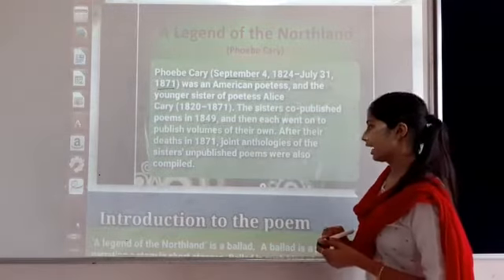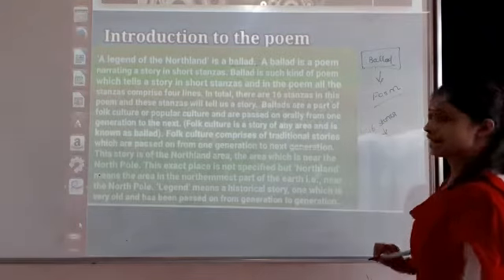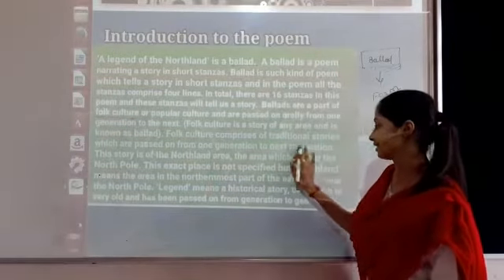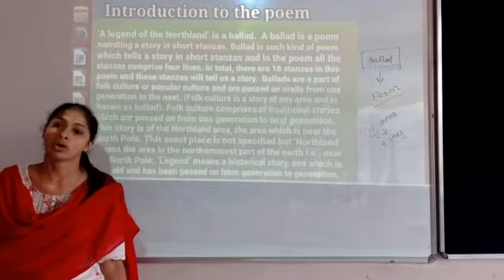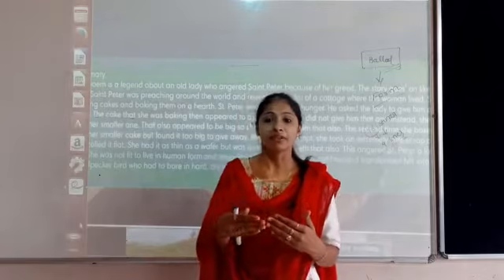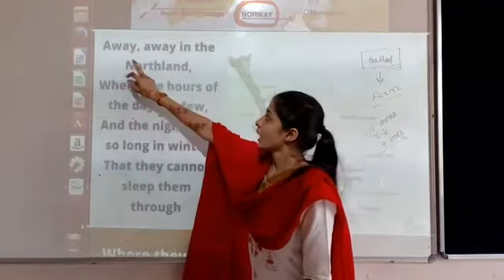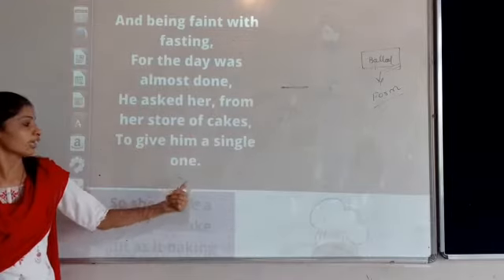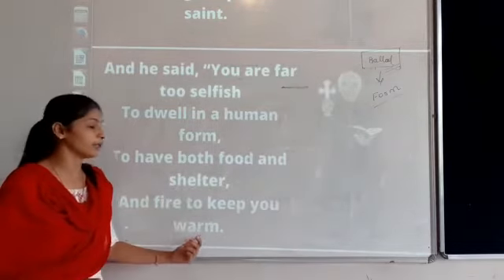class 9(English) poem-5 'A Legend of the Northland' (summary)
beehive textbook